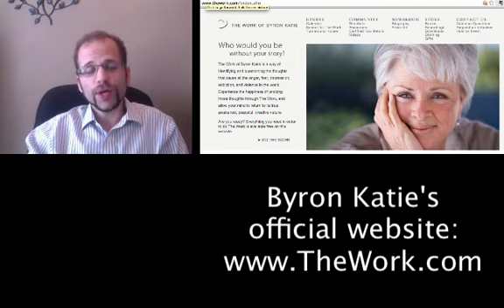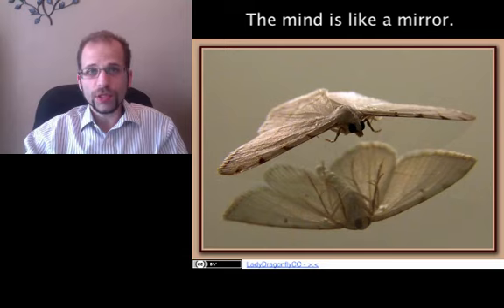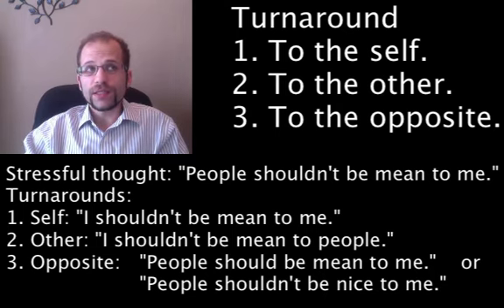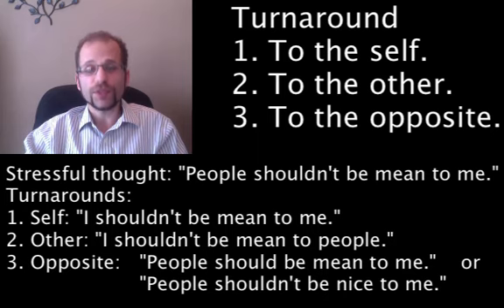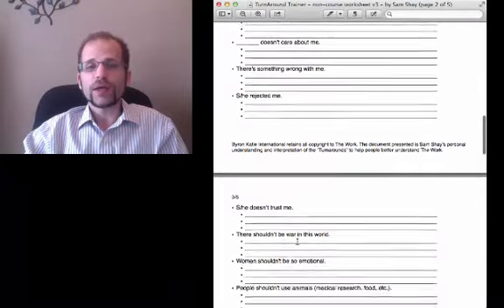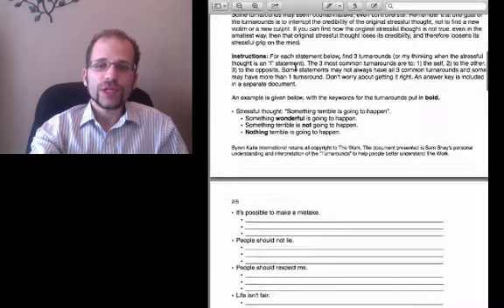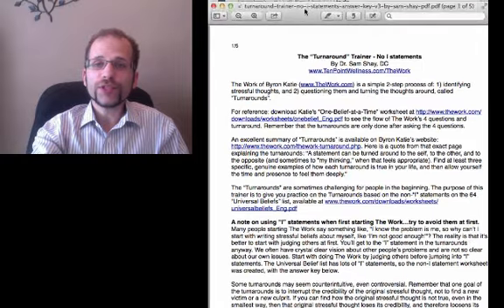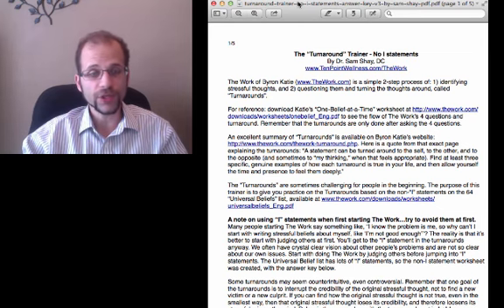Turn Stress into Freedom with The Work of Byron Katie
This video describes the Turnaround Trainer (available made by Dr. Sam Shay, DC to help people get better at doing the Turnarounds for The Work of Byron Katie.

Dr. Shay is the curator of a unique 5-modular method to learn The Work of Byron Katie (as understood by Dr. Shay) which includes video tutorials, multiple interviews with Certified Facilitators, extensive resources, and bonuses.